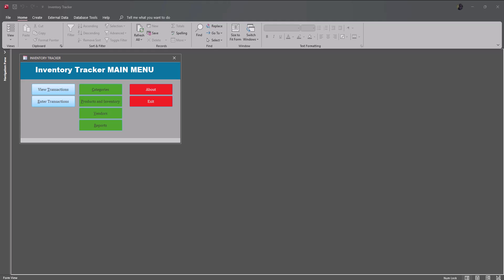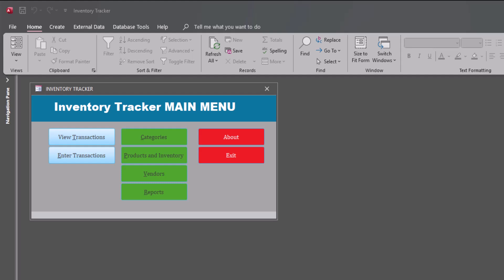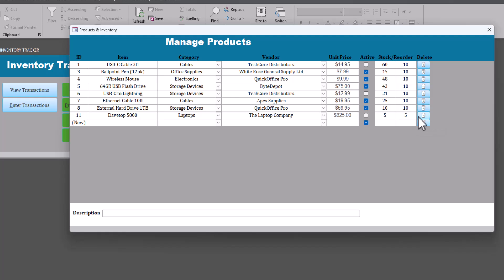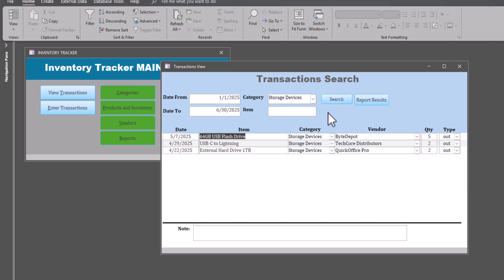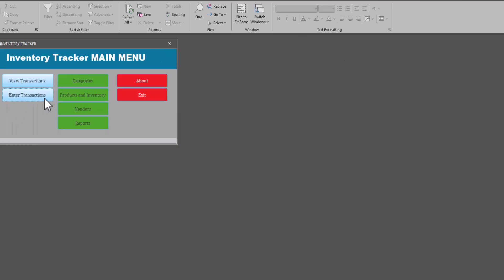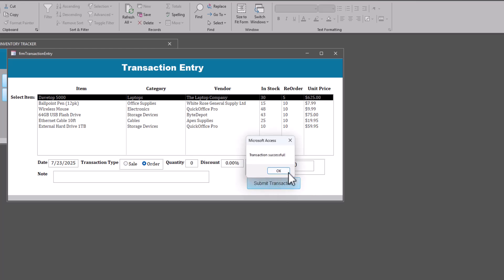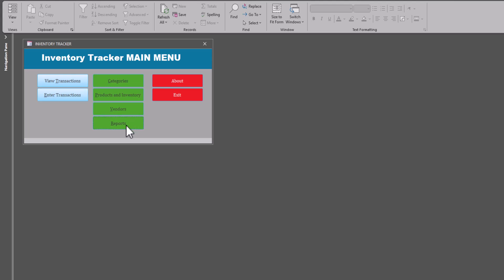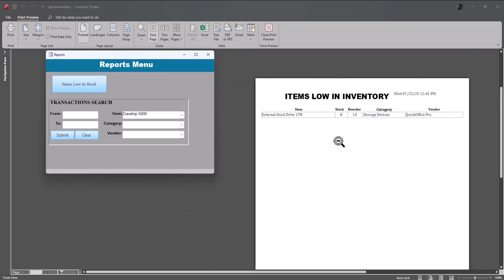Demo - Microsoft Access Inventory Tracker Database Template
This is a demo for a customizable Access database template designed to track inventory—perfect for small warehouses, eBay sellers, or anyone managing stock. Think of it as a head start on your own custom app.

*But why pay for this when I can download or use an online tool?*
Good question! Most commercial tools (desktop or web-based) force you to settle for almost the features you need.

*But what if you COULD have everything you need, and be able to modify at any time?*
My template is different—it's built in Microsoft Access and designed to be customized to fit your workflow.

Easily modify or expand it to:
- Add new forms
- Reformat or build custom reports
- Import/export with Excel, CSV, or text files
- Add new features as your business grows

Access is powerful—and underrated. This template puts that power in your hands, with a flexible design you can build on.